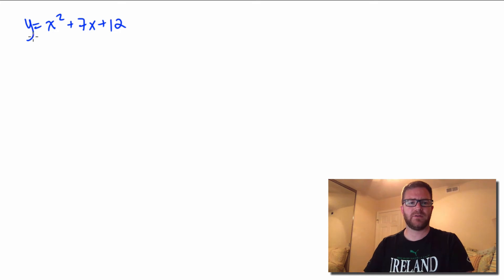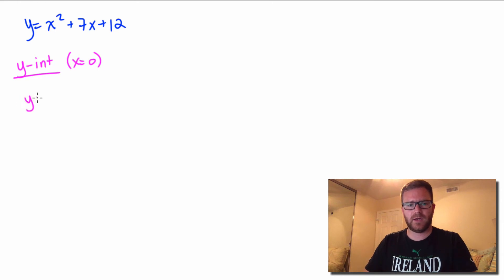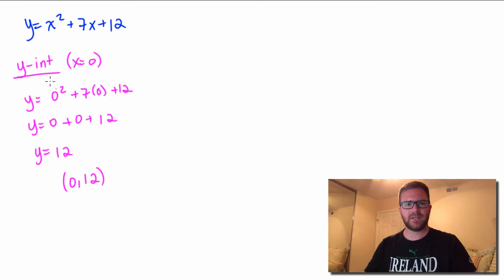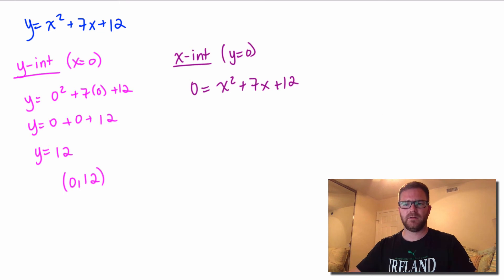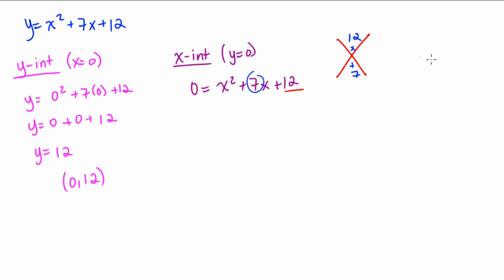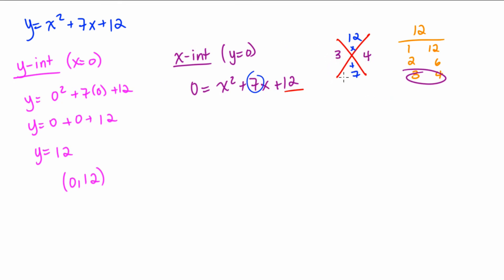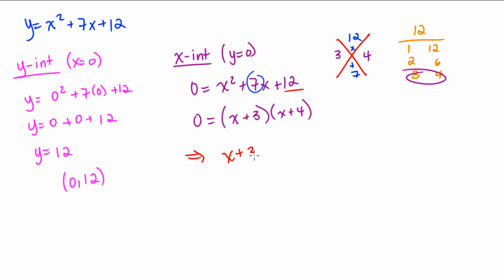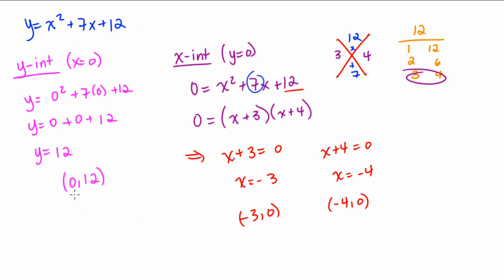Finding Intercepts of an Equation Algebraically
In this video, we walk through how to find the x- and y-intercepts of an equation algebraically.